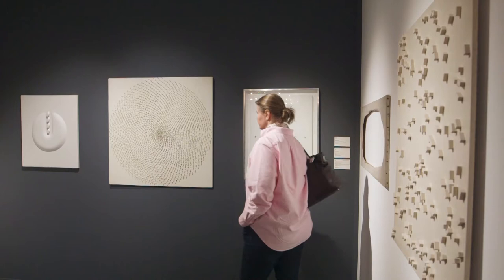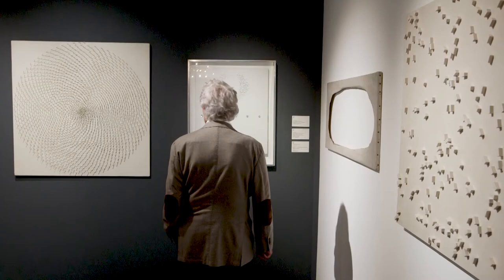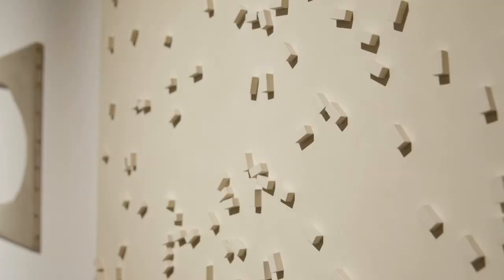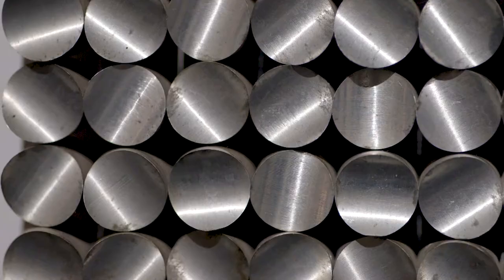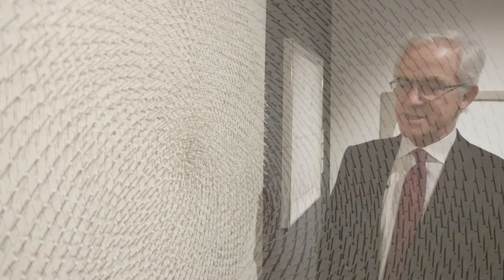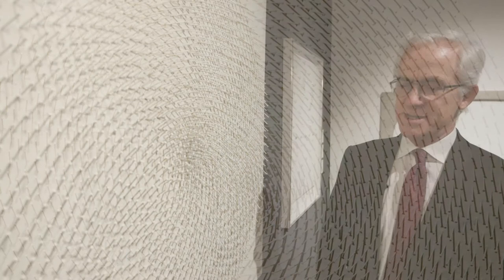TEFAF Maastricht 2018 - Meet the Expert - Stefano Cortesi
At TEFAF Maastricht 2018 we meet up with Stefano Cortesi from Corstesi Gallery at TEFAF Showcase to speak about the art work Spirale by Günther Uecker.